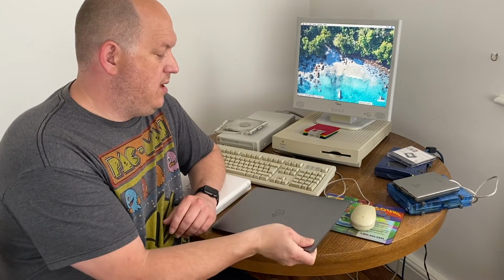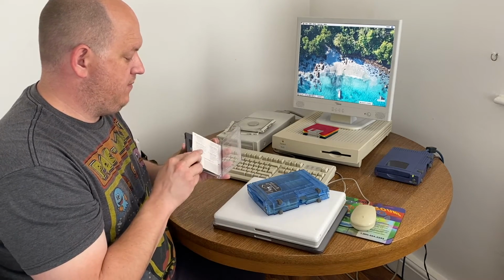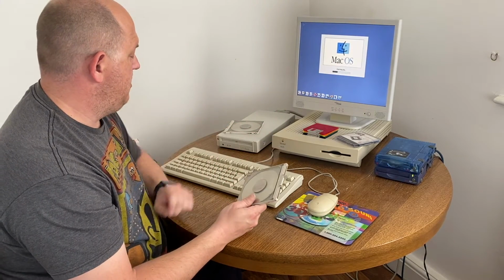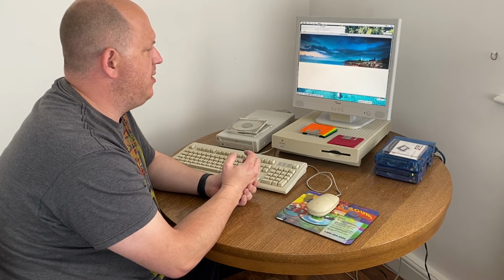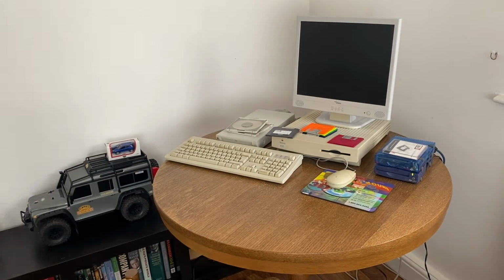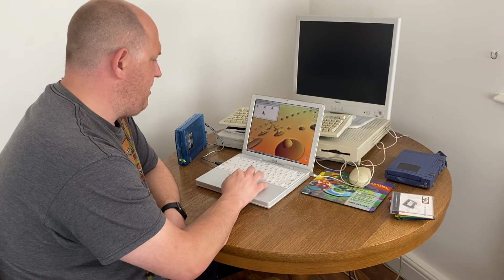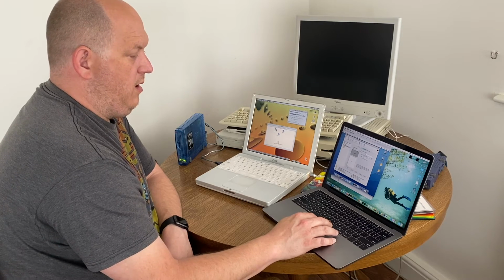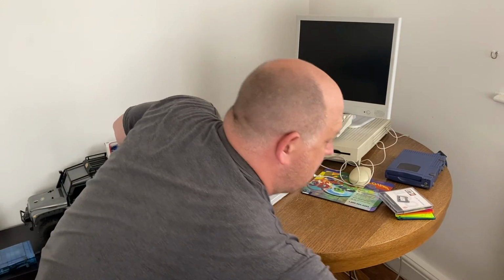How I move data between new and old machines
A recent video from The Basement got me thinking on all the different ways I  have to be able to get files on and off my old machines. In this video, we're focusing on old and new Macs.

Apologies for the random space laser sounds in the video. I don't know where they came from and I don't know how to get rid of them!